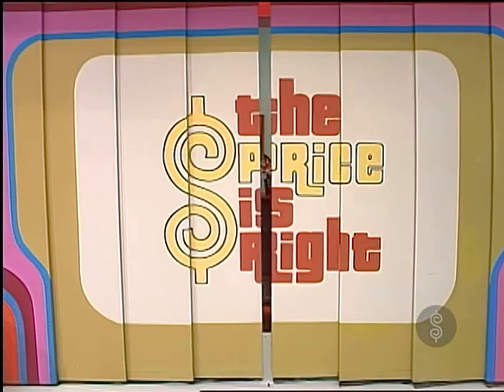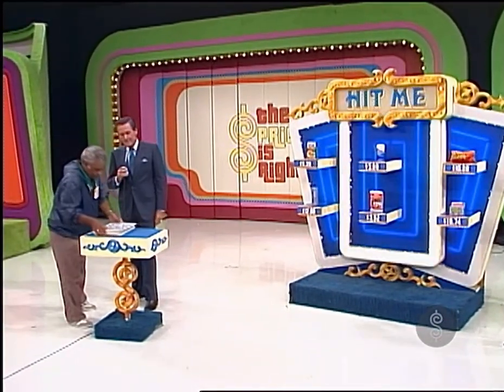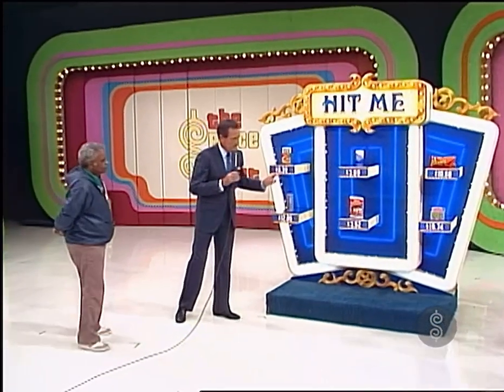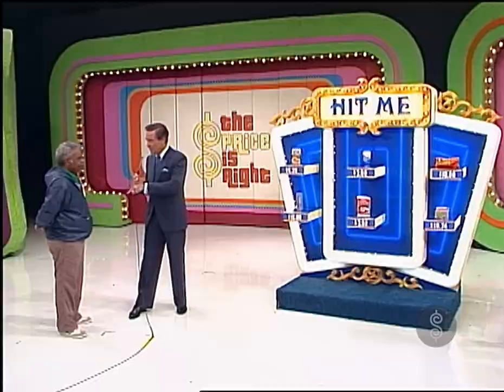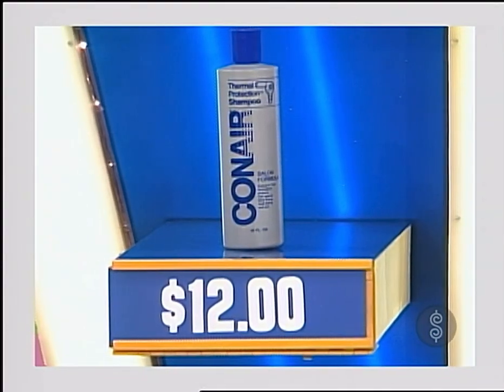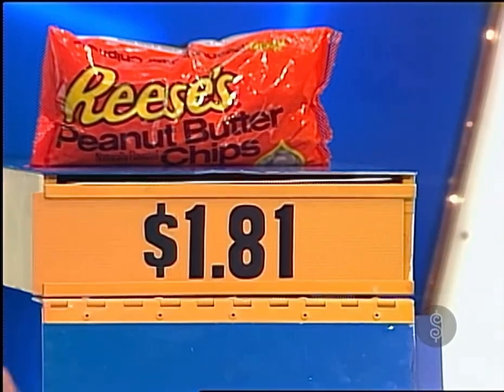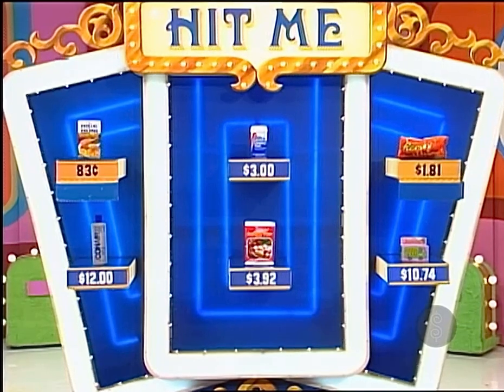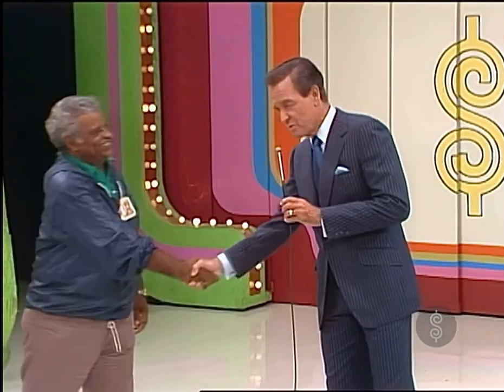TPIR: Hit Me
[September 12, 1985] Season 14 Premiere Week; Day 4: Here’s the first playing of Hit Me for the season.